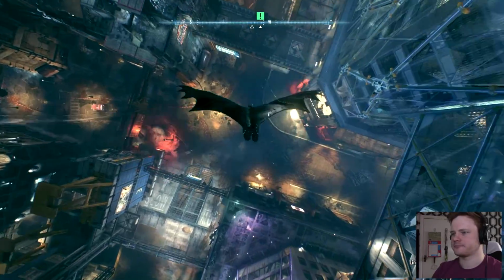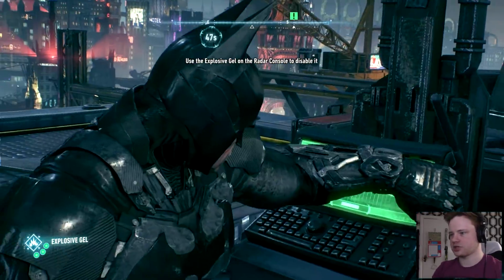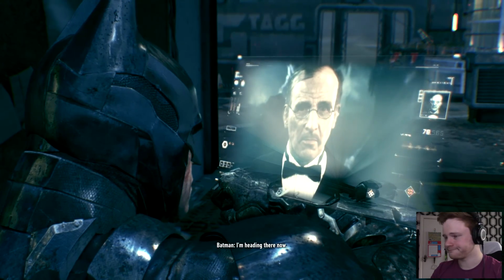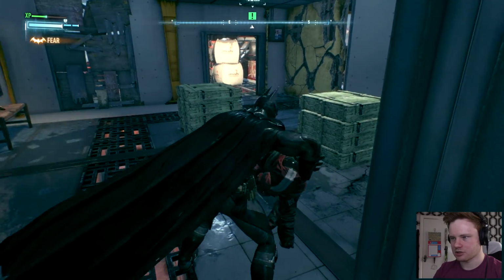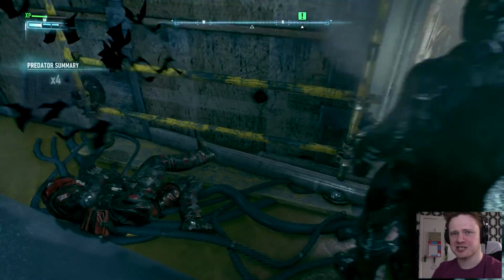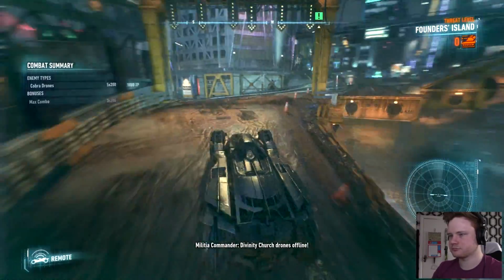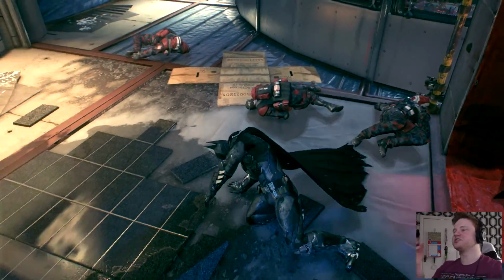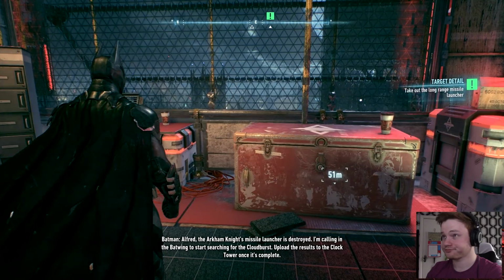Batman Arkham Knight - Sabotage the Satellites - Full Lets Play - Part 11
Batman: Arkham Knight brings the award-winning Arkham trilogy from Rocksteady Studios to its epic conclusion. Developed exclusively for New-Gen platforms, Batman: Arkham Knight introduces Rocksteady's uniquely designed version of the Batmobile. The highly anticipated addition of this legendary vehicle, combined with the acclaimed gameplay of the Arkham series, offers gamers the ultimate and complete Batman experience as they tear through the streets and soar across the skyline of the entirety of Gotham City. In this explosive finale, Batman faces the ultimate threat against the city that he is sworn to protect, as Scarecrow returns to unite the super criminals of Gotham and destroy the Batman forever.

Other stuff we do! ▼

Some other places you can find us! ▼